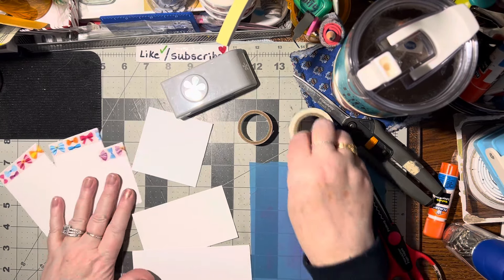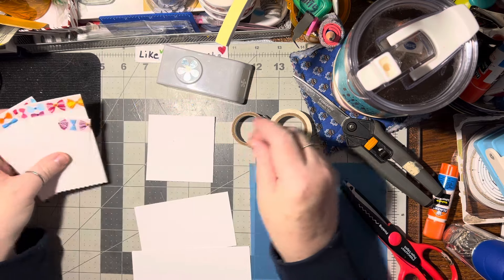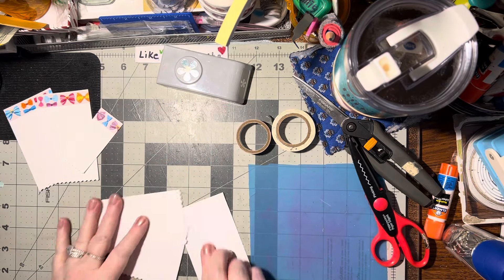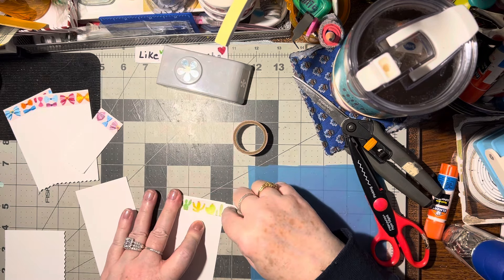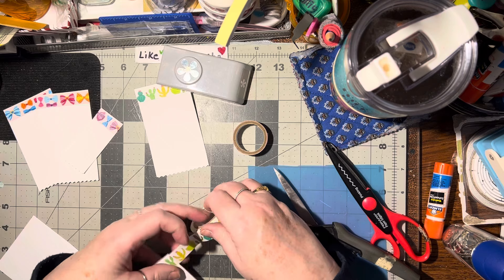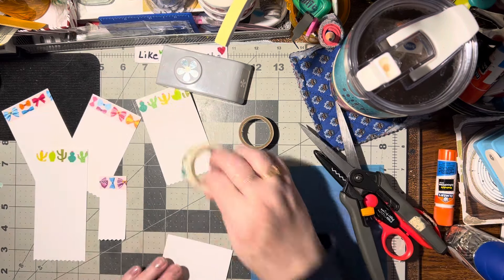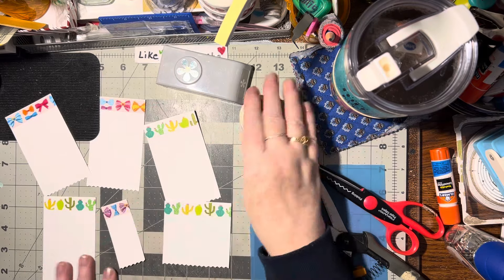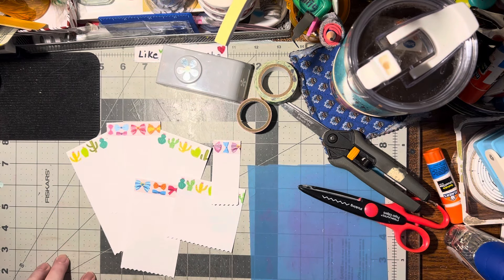(1803) WHITE SCRAPS Wednesday!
The circle ⭕️ punches I have and use are the following sizes:
1 1/2”
1 1/8”
1”
3/4”
5/8”
1/2”
3/8”
Regular size hole punch
1/8” hole punch

2” daisy mine is Stampin up but this is close: Amazon Fiskars Large Squeeze Punch, Oopsie Daisy

5/8” best I can find to match mine: Amazon Bira Craft 5/8 inch Daisy Shape Lever Action Craft Punch for Paper Crafting Scrapbooking

1” square punch (corner to corner)